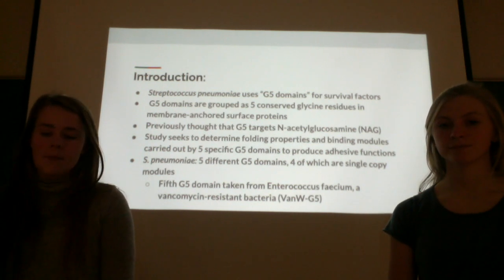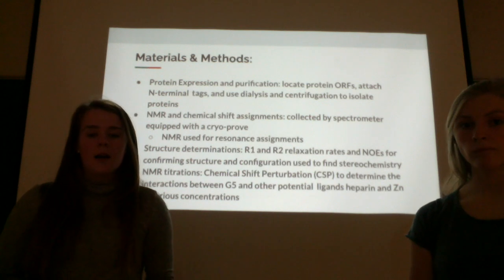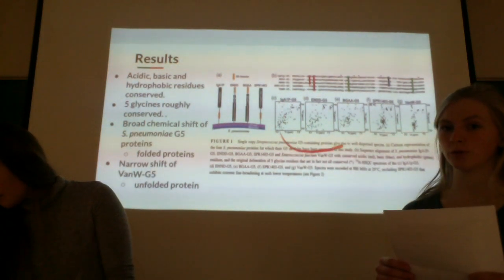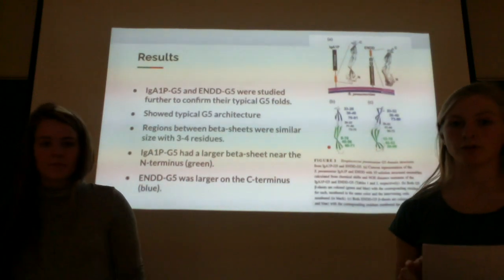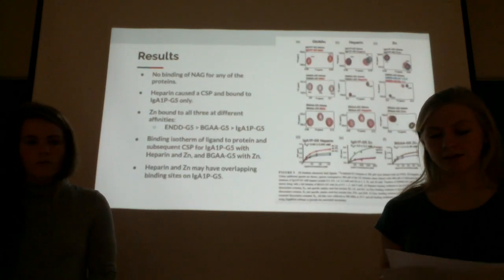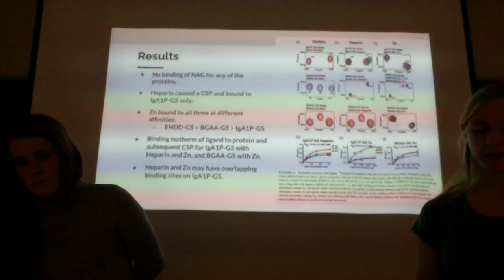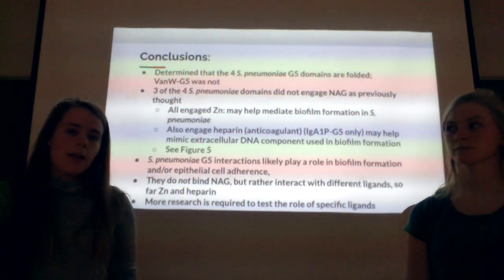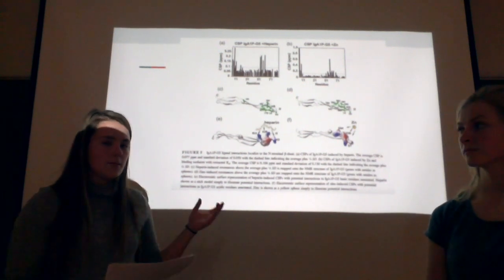Biochemistry Poster Project Video HD 720p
Grace McCracken and Kinsey Thompson's BIO 317 Poster Project Video: S. pneumoniae G5 domains bind different ligands
12/6/2019